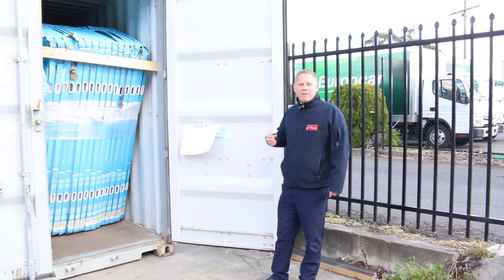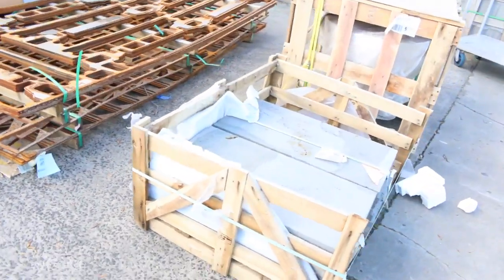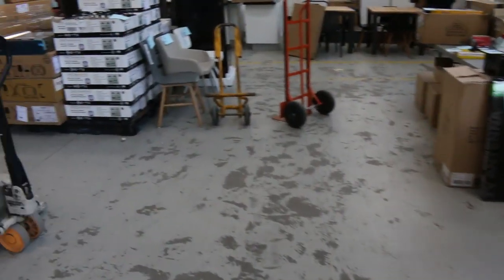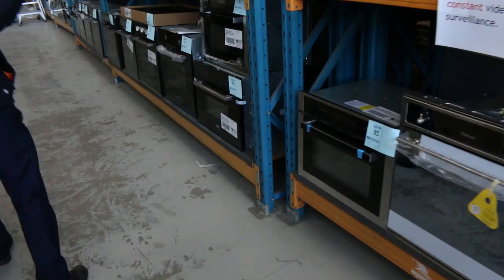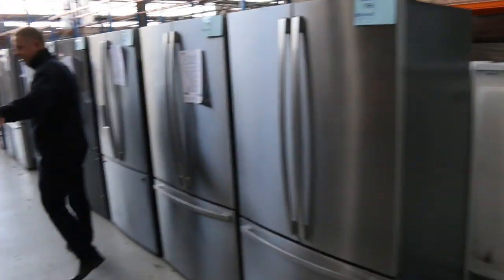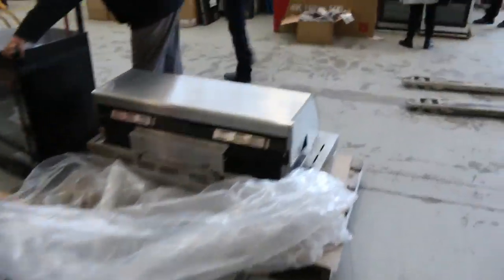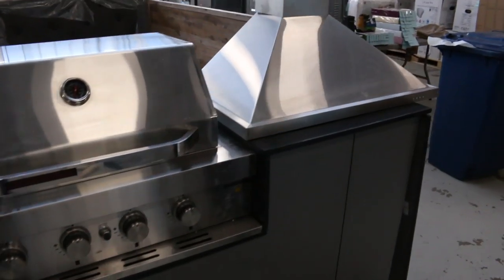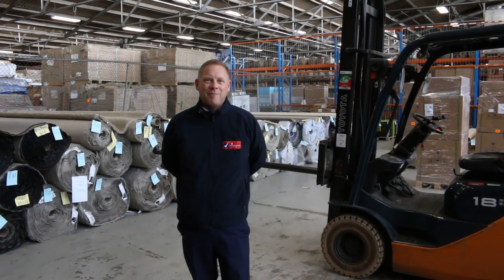Home Renovators Auction 28 Aug